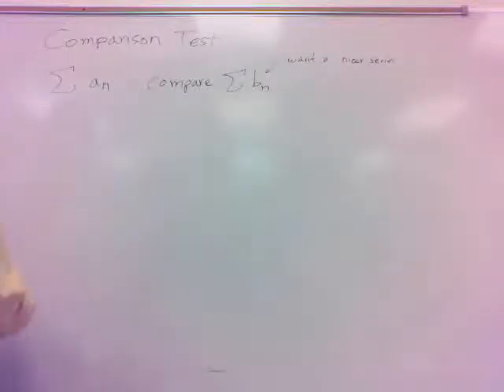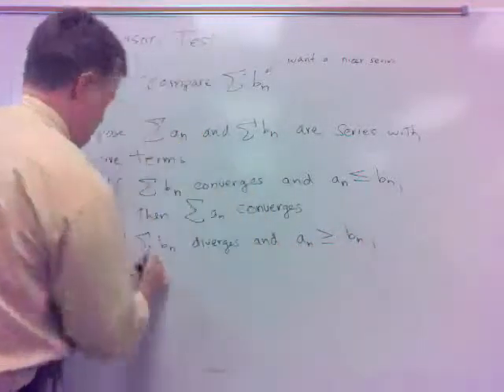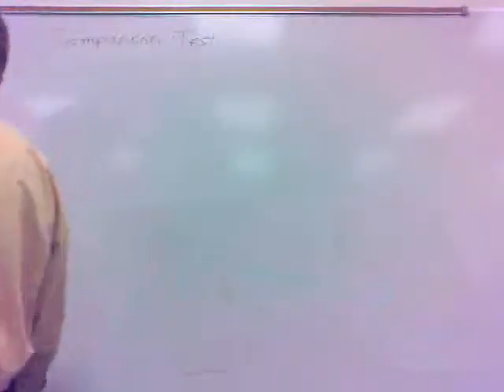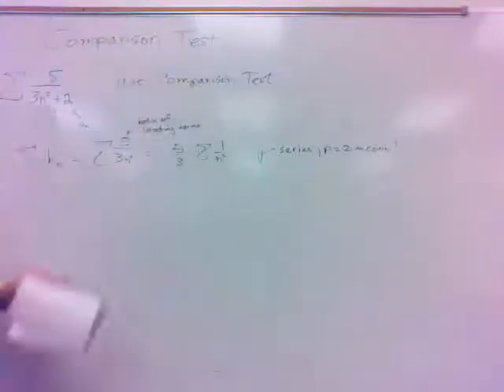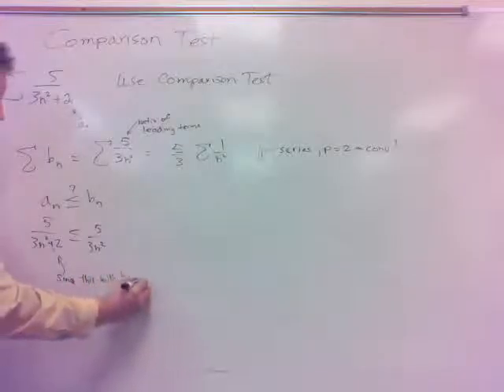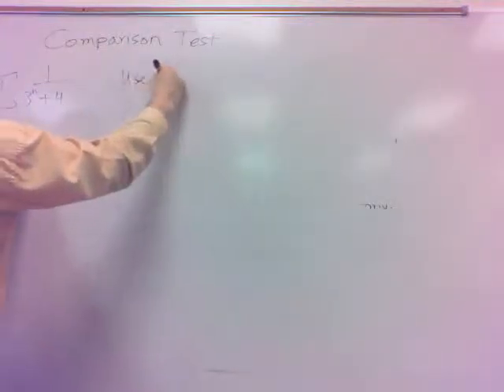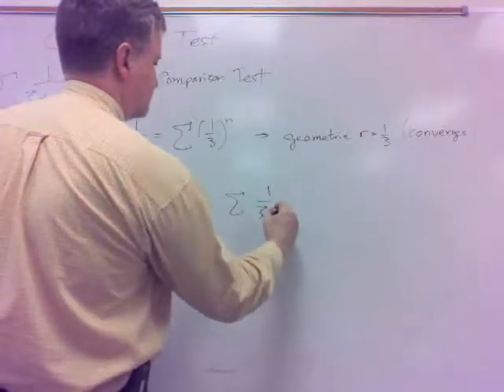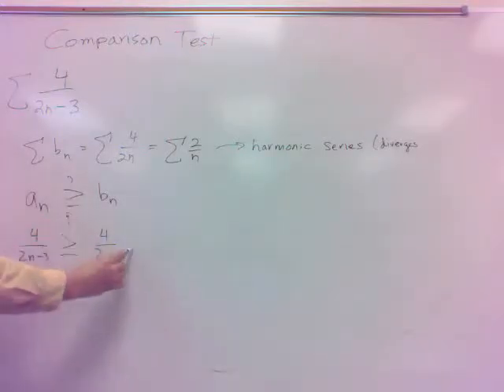280 11.4a Comparison Test